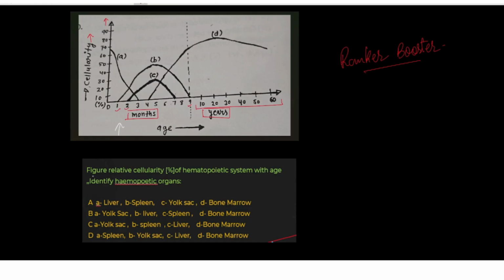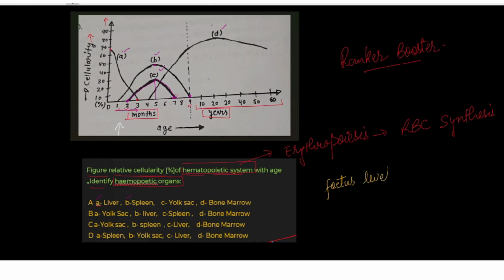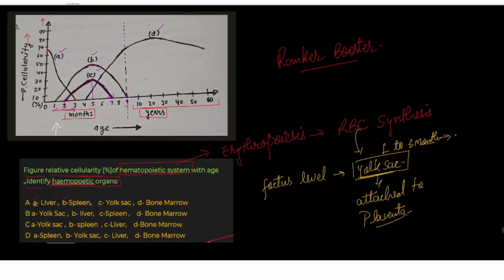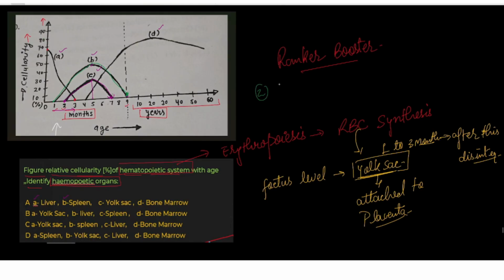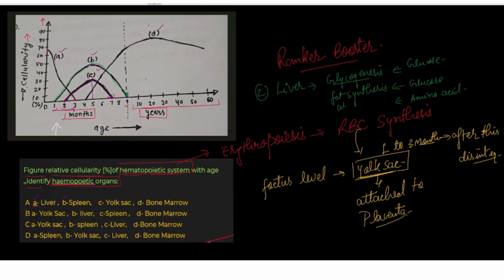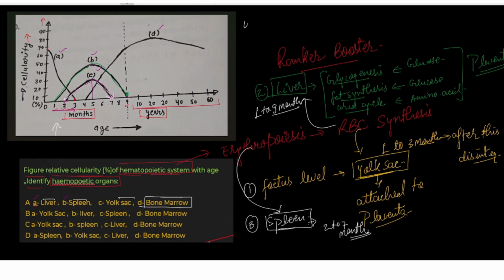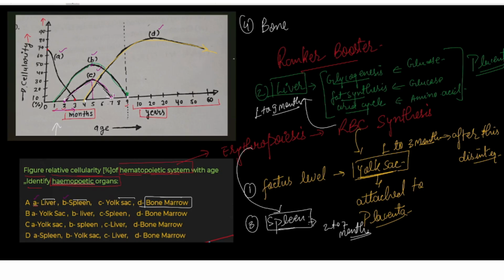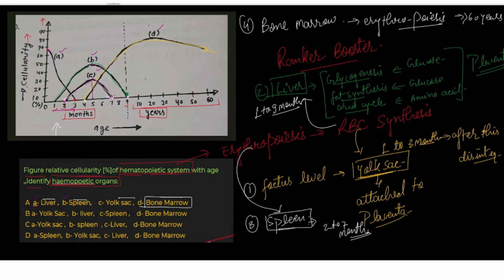NEET 2026-Rank Booster Question , part-1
part-2 will have another interesting questions , be acive with notifications,. Share with friends